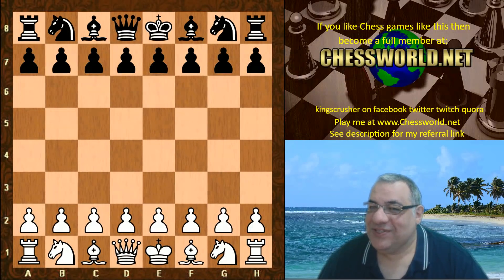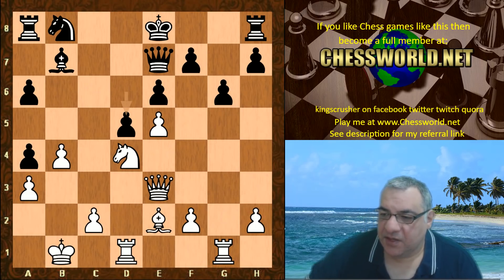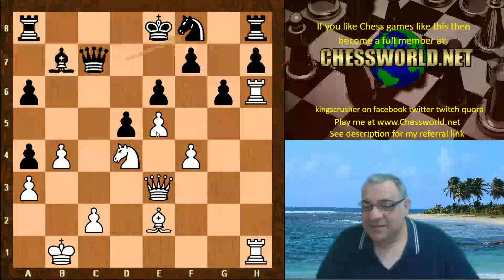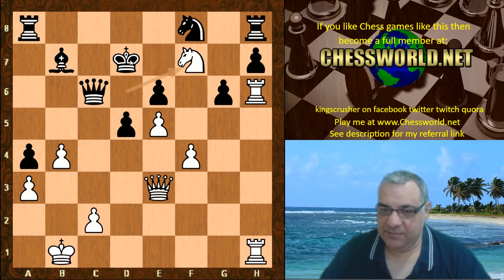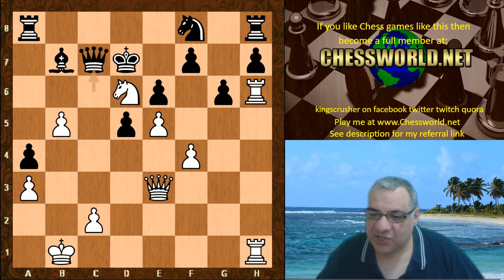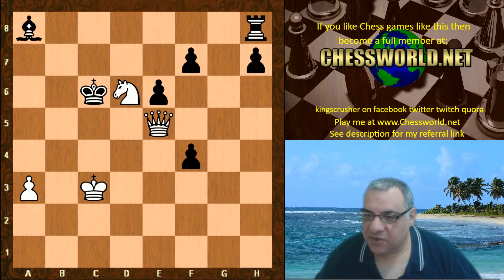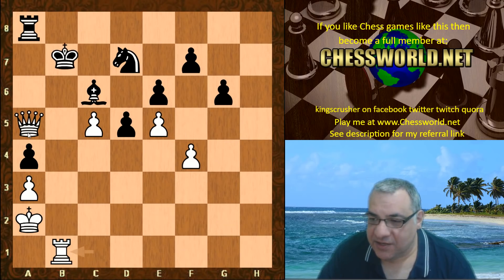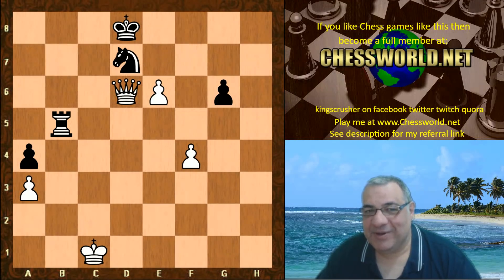Highly evolved Leela plays an incredibly beautiful Sicilian Defence Masterpiece | vs Chiron TCEC D1